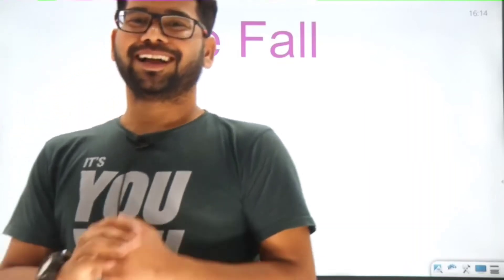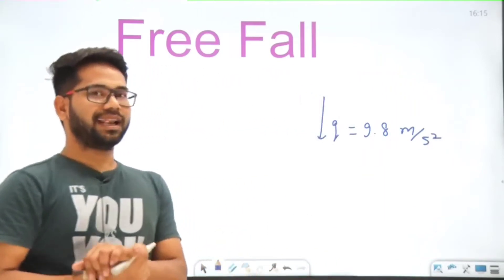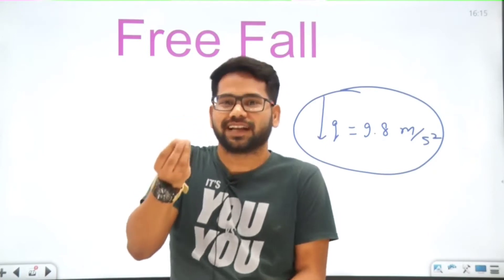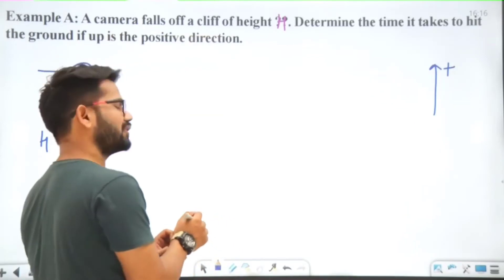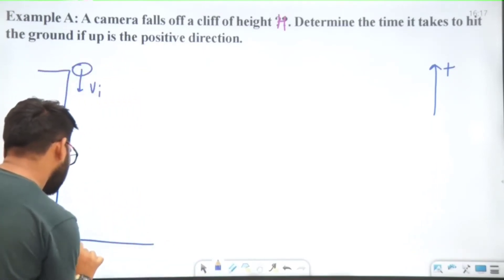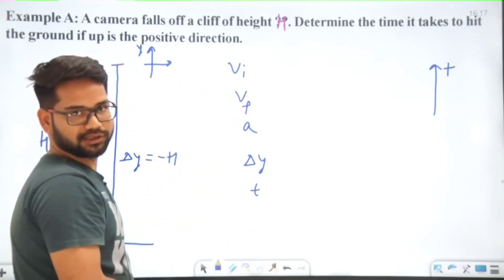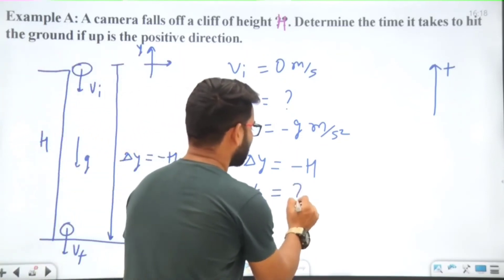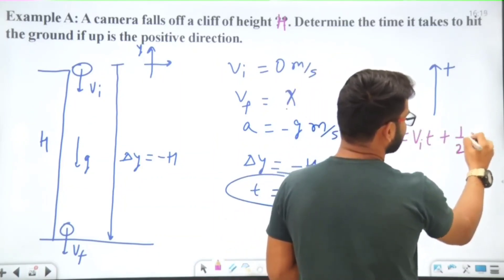AP Physics 1 | kinematics (algebra based) | lesson 3 free fall